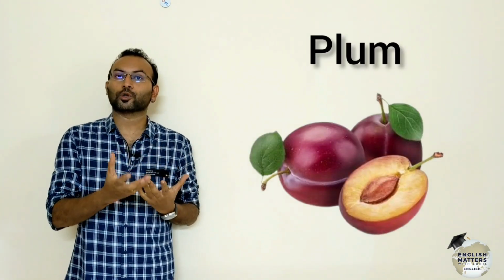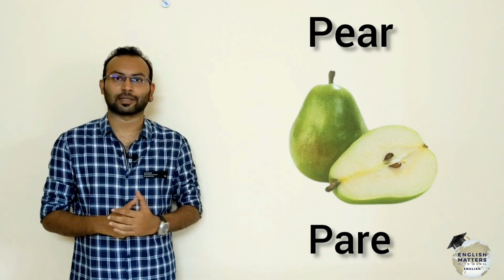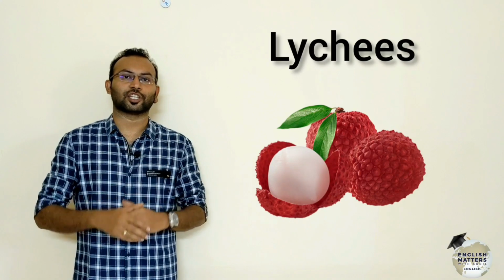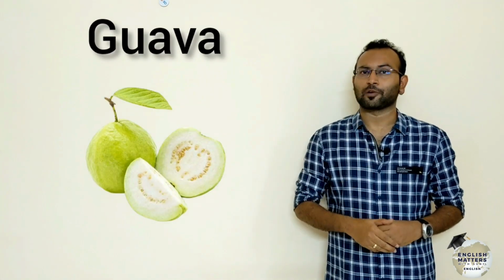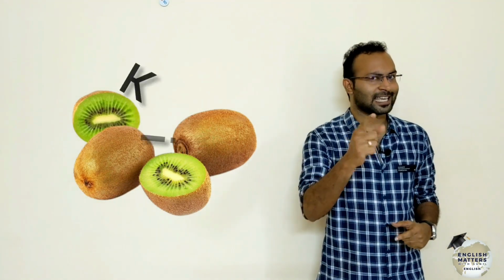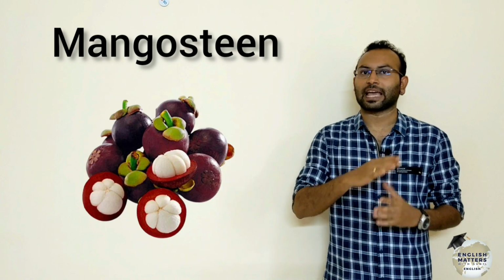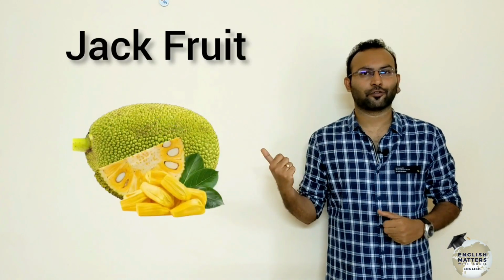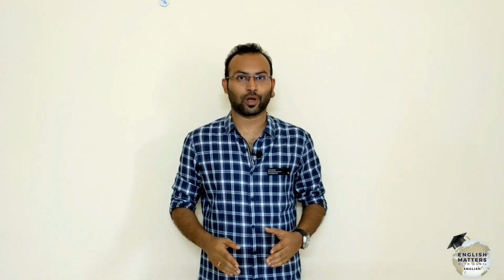Fruit Pronunciation Guide: Learn How to Pronounce and Explore Different Types of Fruits(English)2023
Welcome to our comprehensive guide to learning fruit pronunciation and exploring different types of fruits! In this video, we'll delve into the vibrant world of fruits, providing you with clear and concise pronunciations for a variety of delicious options. Throughout the video, we'll showcase numerous fruits, highlighting their unique characteristics, flavors, and origins. From familiar favorites like apples, oranges, and bananas to exotic treats like dragon fruit, kiwi, and jackfruit, we'll introduce you to a diverse assortment of fruits from around the globe.